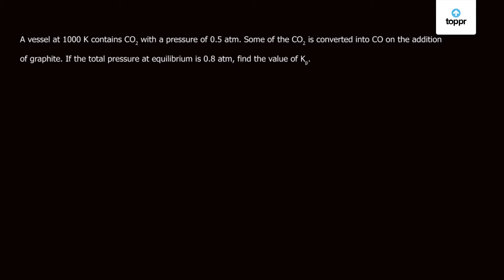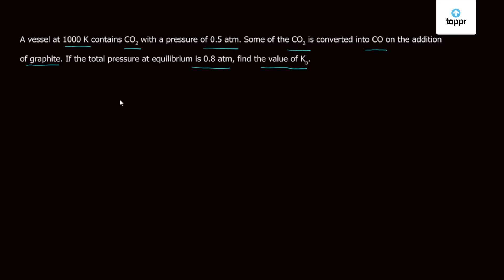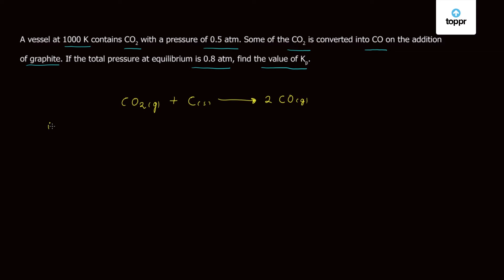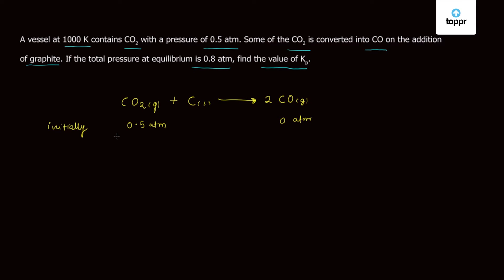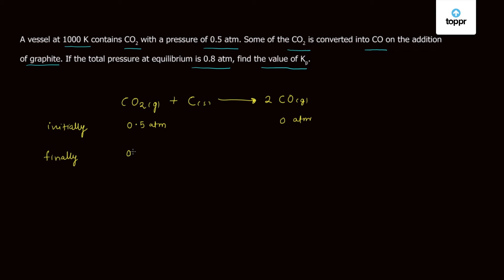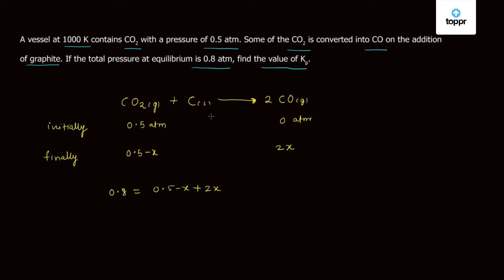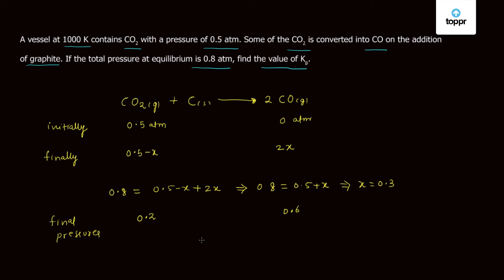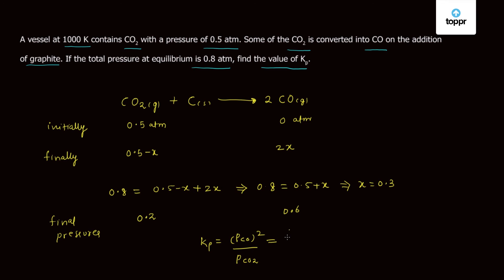Gaseous State - Finding the value of equilibrium constant during the conversion of CO2 to CO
Law of Chemical Equilibrium and Equilibrium Constant
Also, since the rates are equal and there is no net change in the concentrations of the reactants and the products – the state is referred to as a dynamic equilibrium and the rate constant is known as equilibrium constant.